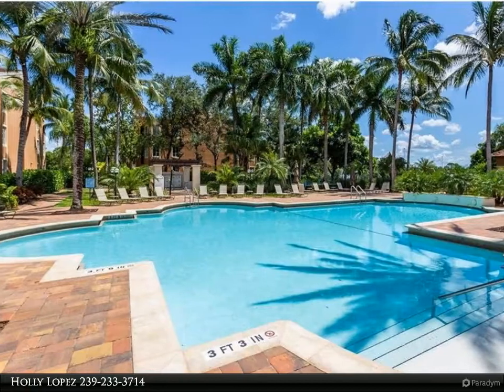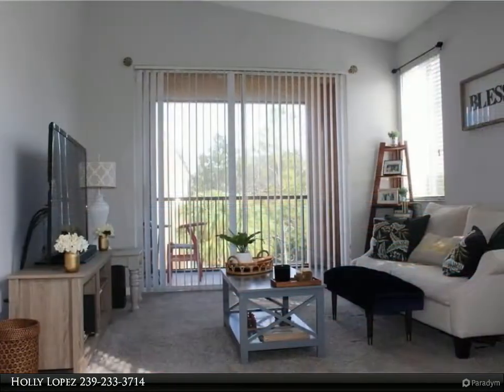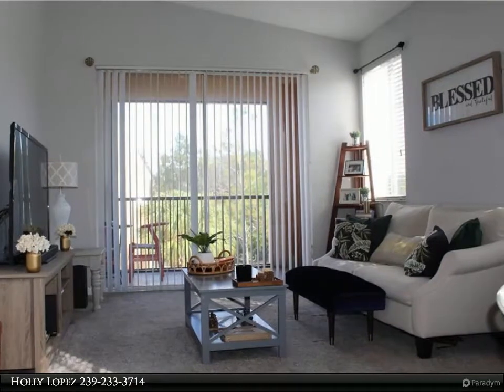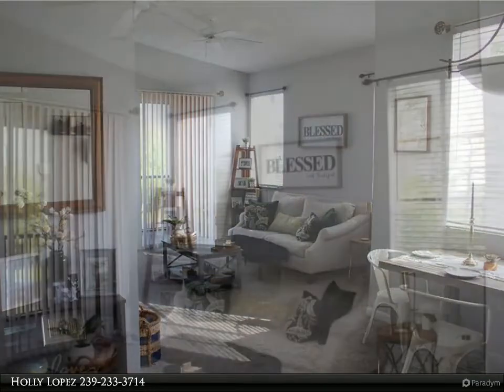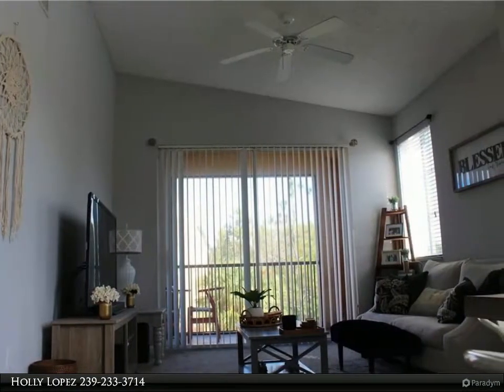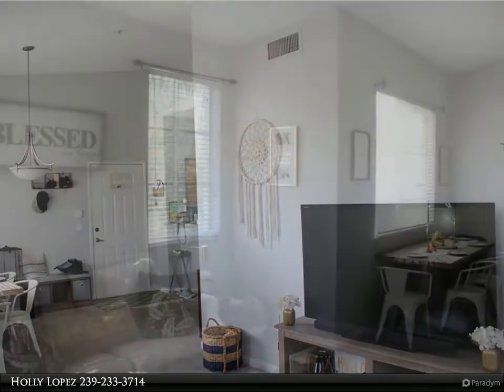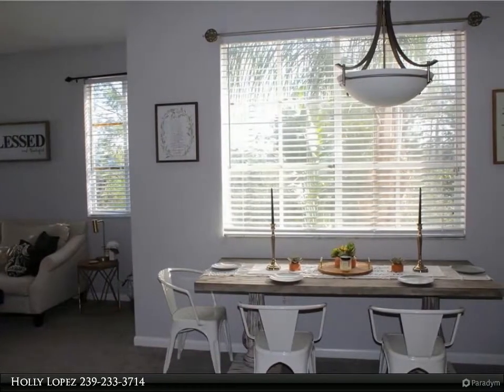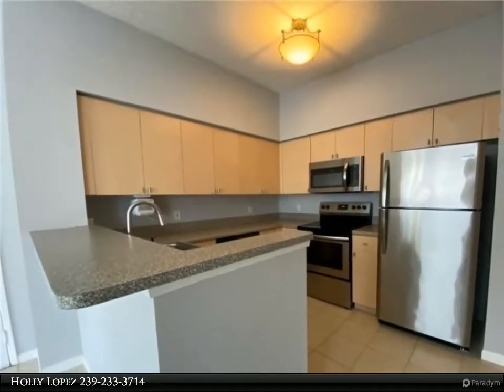Homes for Sale - 1200 Reserve WAY, NAPLES, FL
Enjoy a light and bright open floor plan in this top floor, large 1/1 condo located in this gated, amenity-filled community. This home is situated on the top floor and on the end so you will have plenty of natural light, high ceilings and no neighbors overhead. It is also the largest of the 1 bedroom floorplans.

The community has just replaced all buildings’ roofs with new Spanish-style red tiles, hurricane impact windows and new paint. Inside, the home has been updated with brand new larger-style subway tilework and custom niche in the shower, modern plumbing fixtures and cabinet hardware as well as new ceiling fans. The unit also has newer stainless steel appliances, fresh light gray paint throughout, newer carpet in living and bedroom and the AC unit and handler has been recently replaced in the last few years.

The Reserve is a highly desirable community located in North Naples close to beaches, shopping and restaurants, that offers a resort-style pool, spa, gazebo, clubhouse, walking trails around two lakes, playground, BBQ, tennis court, indoor racquetball court, fitness center, reserved parking spot and a new security gate system for your safety and privacy.

1 full bath

Holly Lopez
4 Seasons Realty LLC